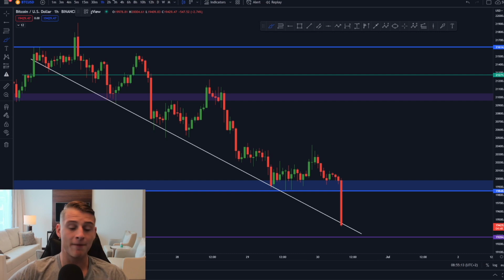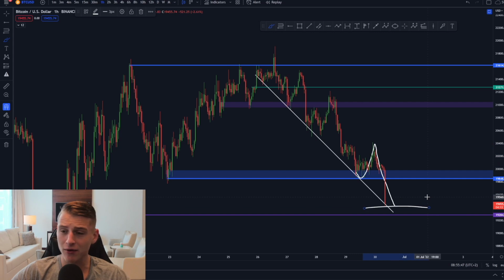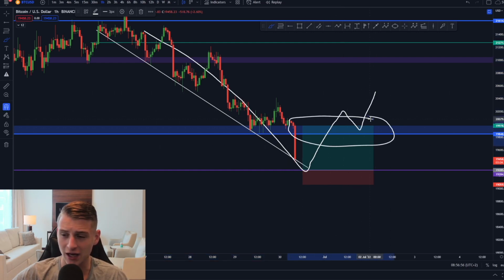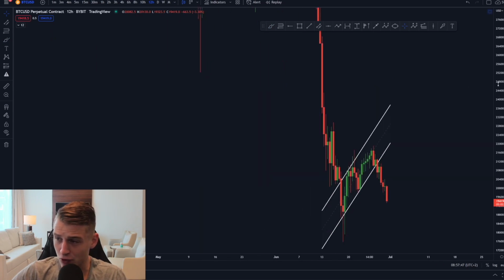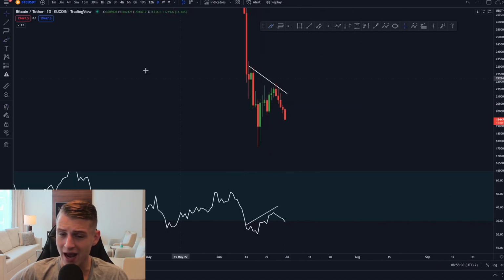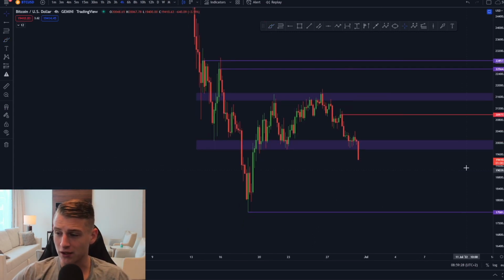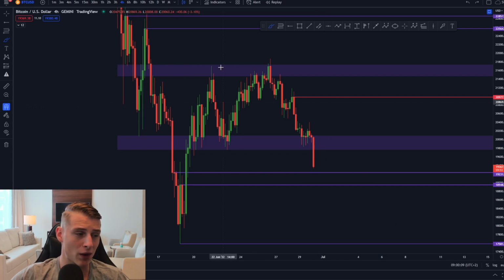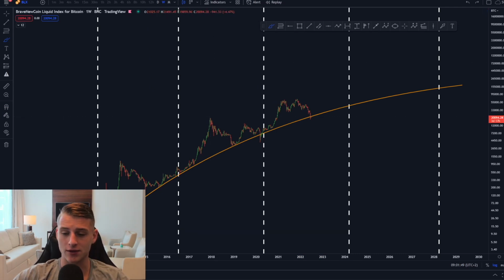BITCOIN LOSING CRITICAL SUPPORT! *next price targets*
Bitcoin Crash! Will this level hold up?

🔥 Get Up To *$4,450 BONUS* & 0% Maker Fee (Use THIS Link👆)

🔥 Get Up To *$7,000 BONUS* (Use THIS Link👆)

🔥 FREE $20 + Get Up To *$4,163 BONUS* (Use THIS Link👆)

🔥 Business?

Timestamps:
00:00 Intro